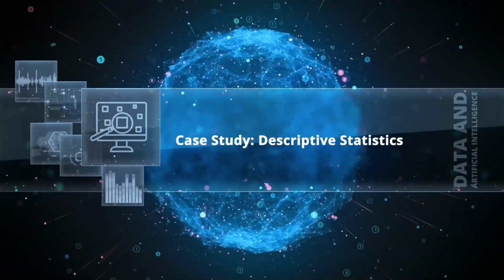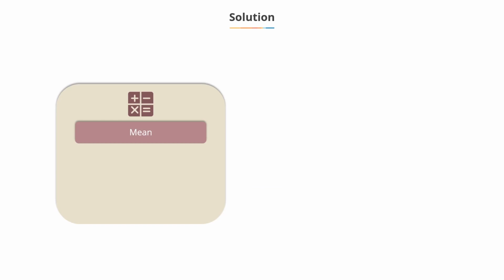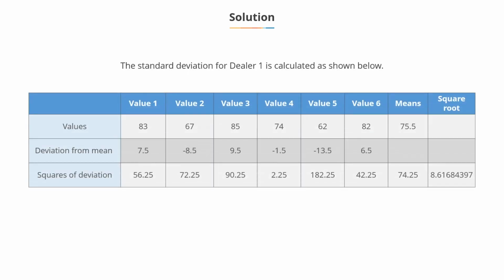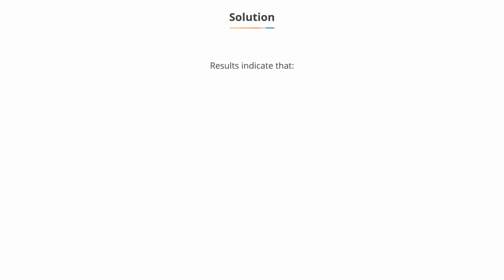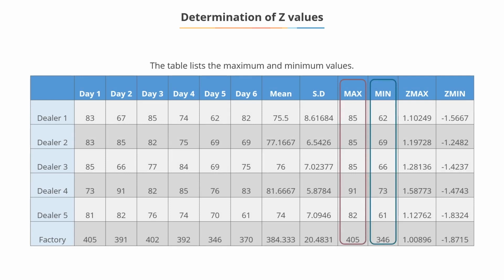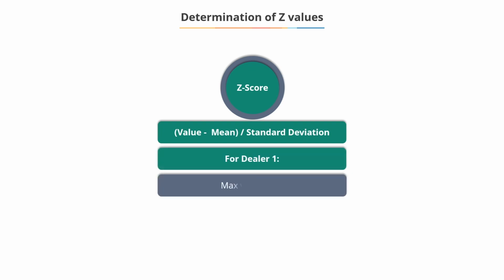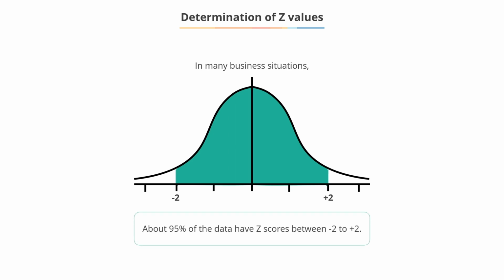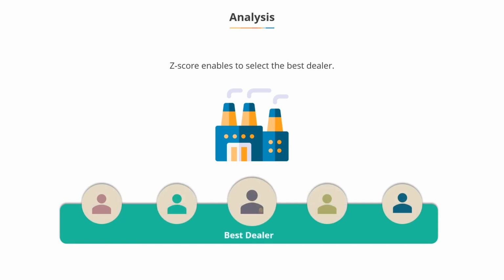4.14 Case Study One: Descriptive Statistics